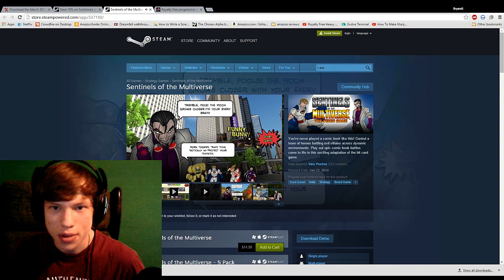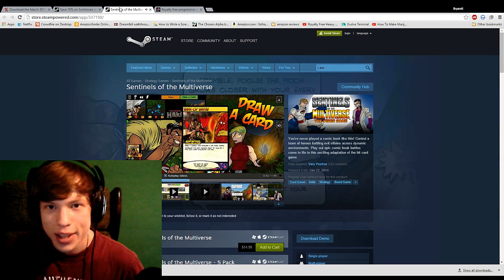$120 for $12! Humble Bundle Monthly (MARCH)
Welcome to the March humble bundle Unboxing? not quite sure what to call it but it kicked some ass!

Dirt cheap games at G2A!